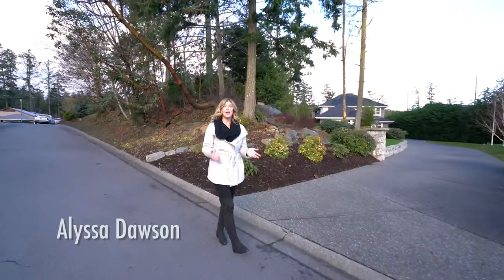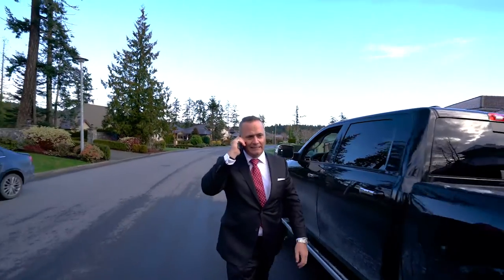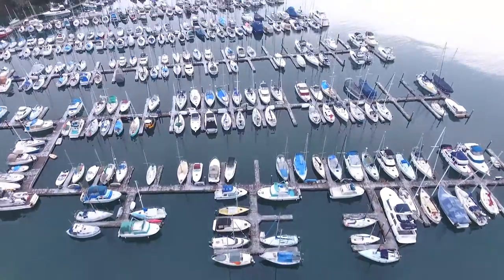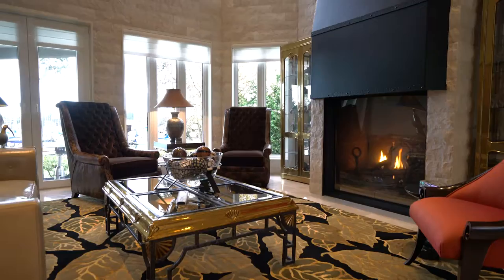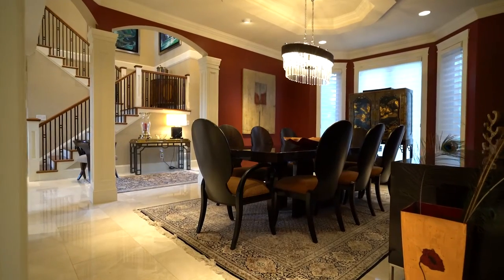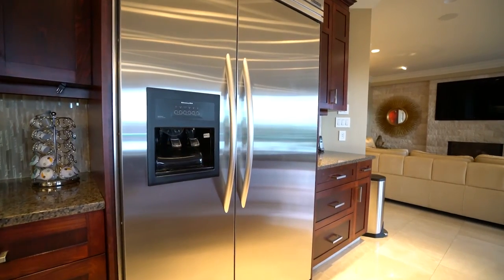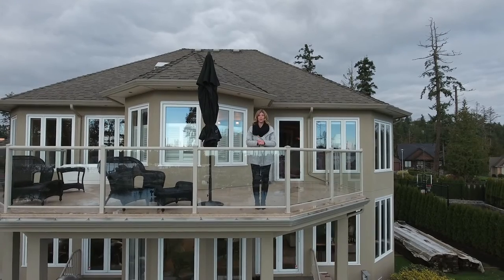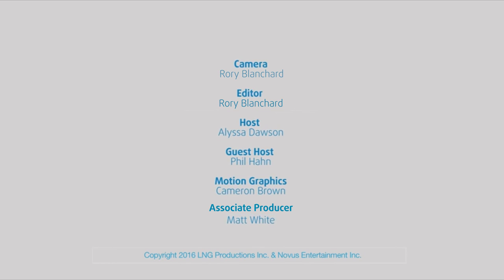Luxury Marina Front Home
We're back on the island for this episode of Real Houses with the team at Island House Sellers Team with Keller Williams Elite Realty​

This time Alyssa Dawson​ is giving us a look inside a 4 bed, 5 bath waterfront home with unparalleled views of the North Saanich Marina!

Oh, and if you like fireplaces...they have 5 of them!